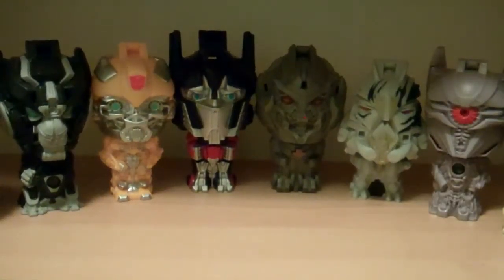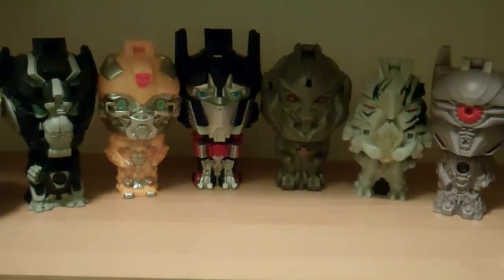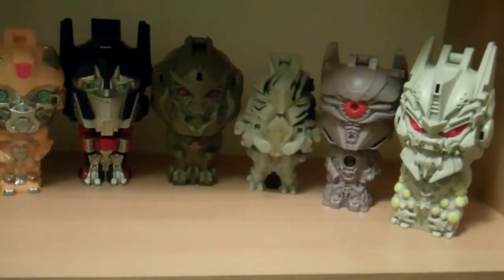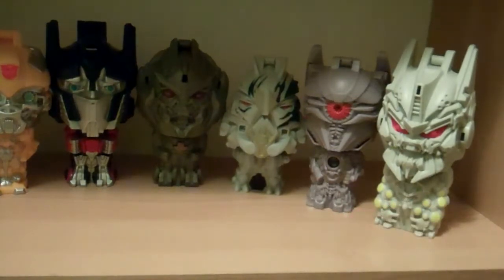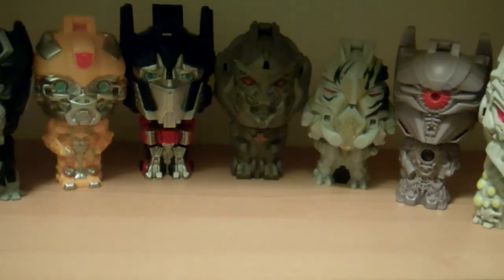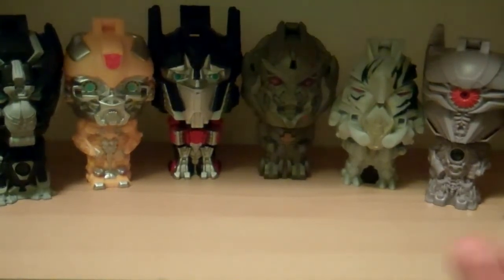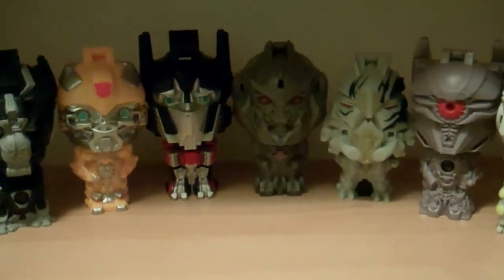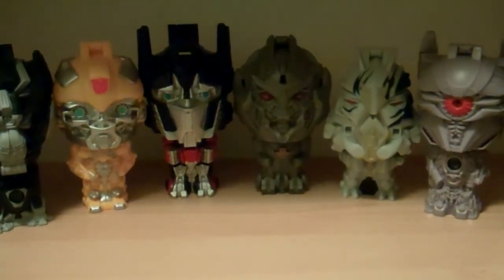Transformers Dark of the Moon Burger King Toys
mrtransformers96's Transformers Dark of the Moon Burger King Toys